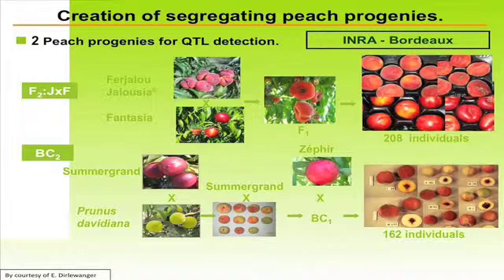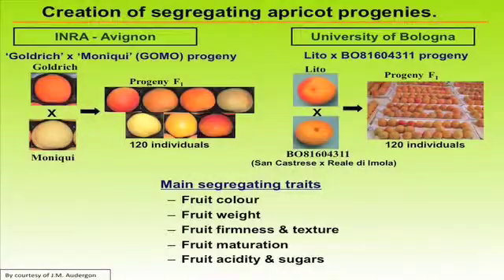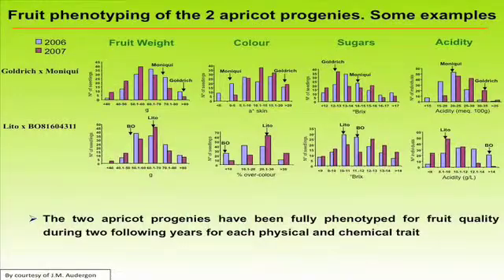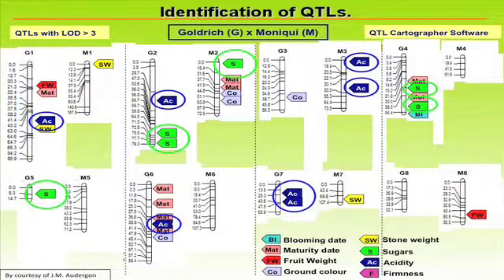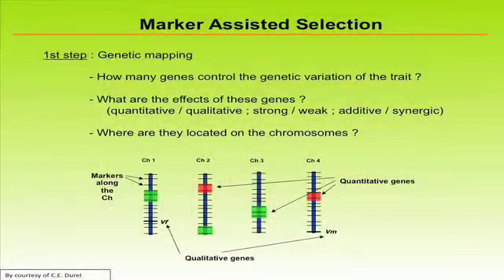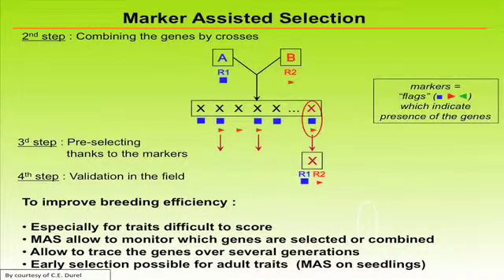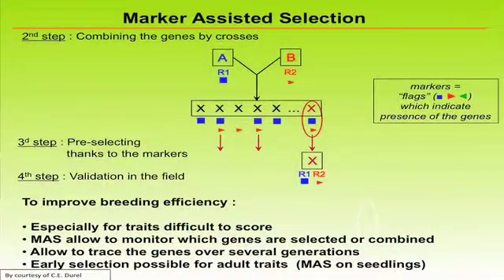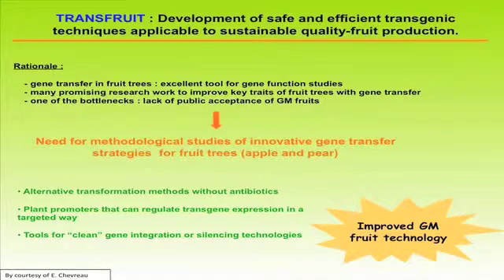Genetics of fruit varieties (part 2)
Development of improved fruit varieties by investigating gene transfer strategies and the inheritance of quality traits. Presentation by Yves Lespinasse, coordinator of the Fruit Species Improvement, INRA, France.